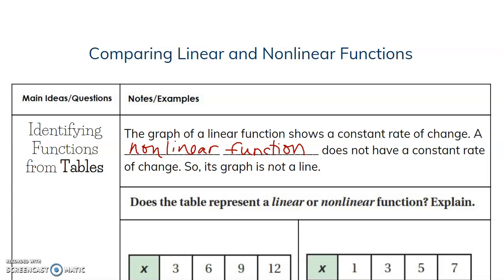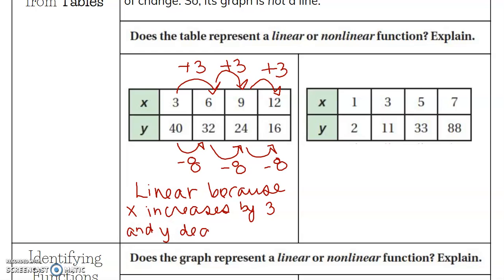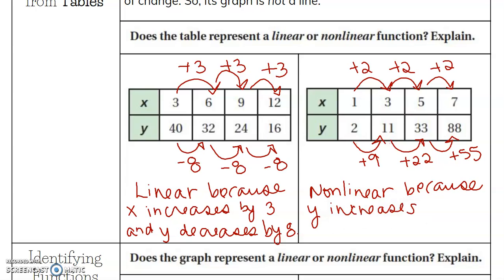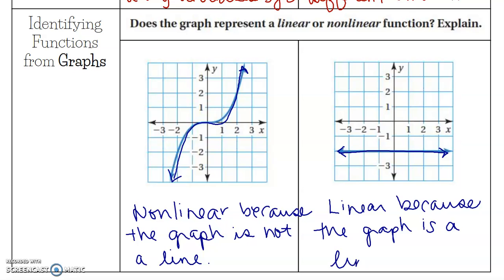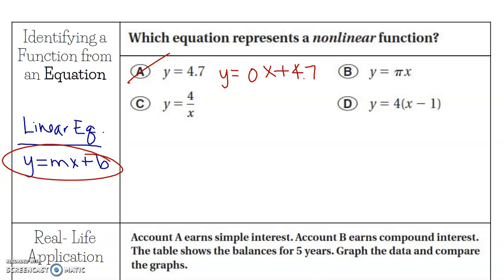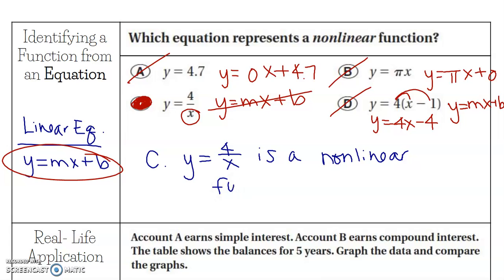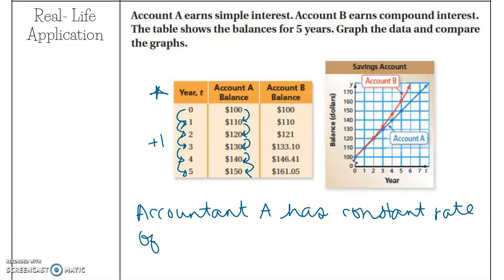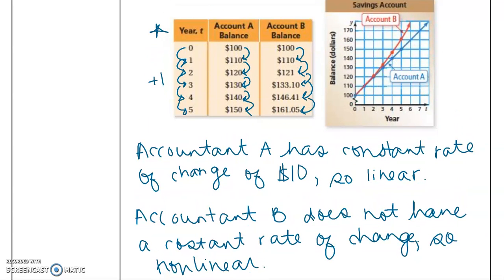Comparing Linear and Nonlinear Functions